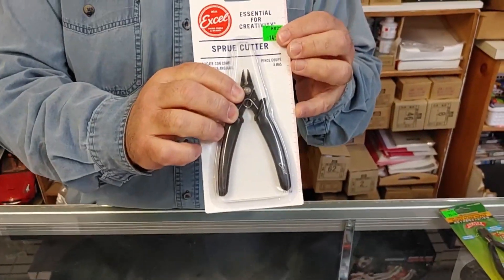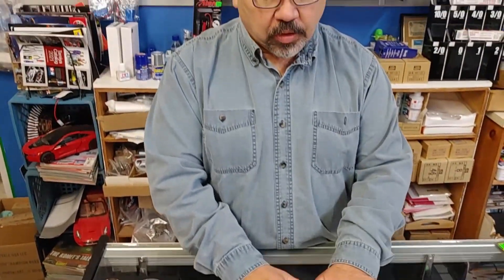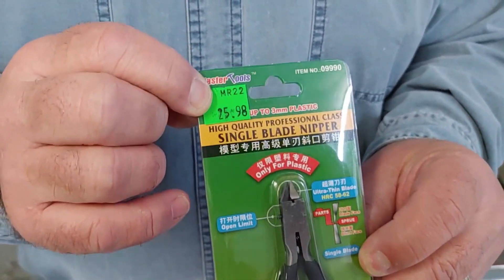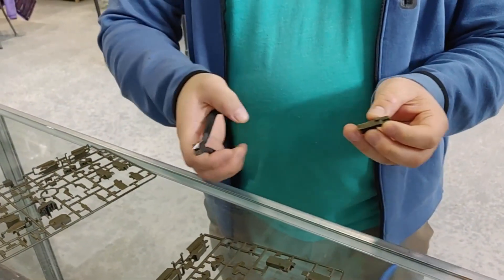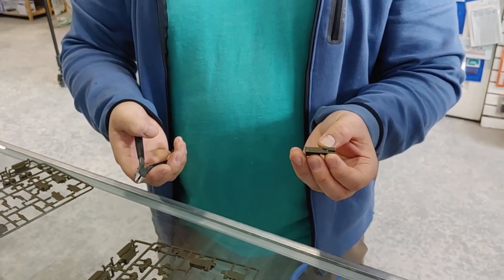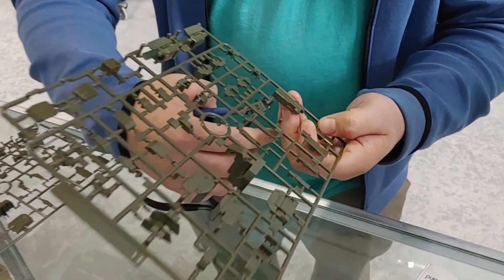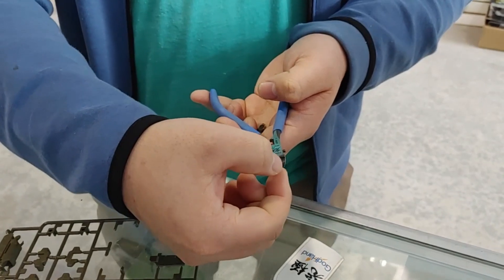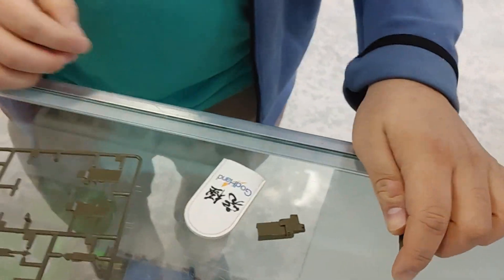Nippers : We Review the new Mastertool Single Blade Nipper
We test out the new Mastertool single blade nipper and compare with Tamiya and GodHands tools.